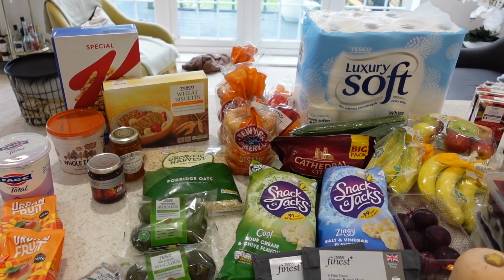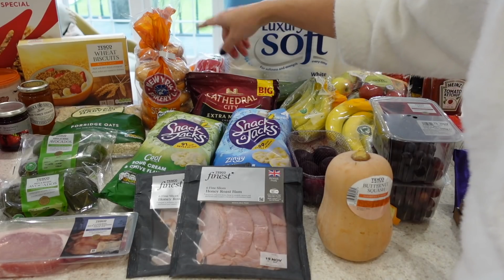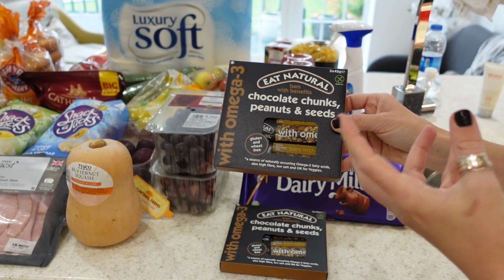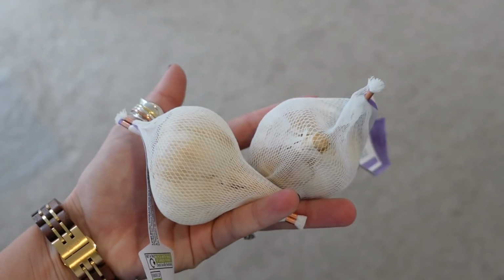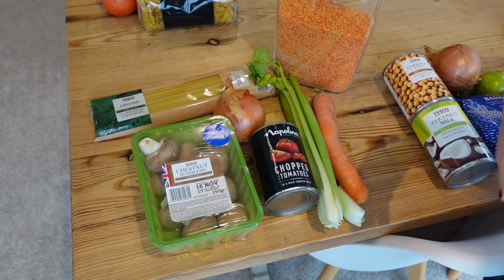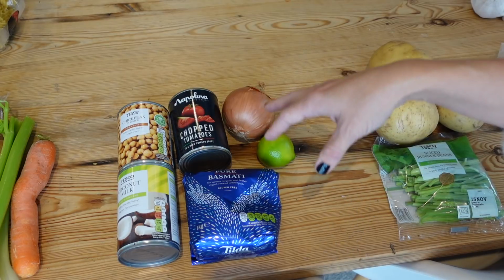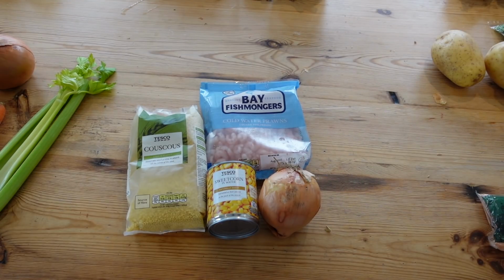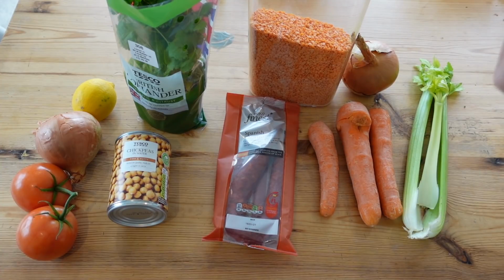GROCERY HAUL & WEEKLY MEAL PLAN | FAMILY OF 4 TESCO FOOD SHOP | Kerry Whelpdale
Today I am sharing our family food haul and what I will be feeding my family this week. This week we are having really simple dinners which can be made quickly but also by using up store cupboard ingredients too.

THERMOS FLASKS